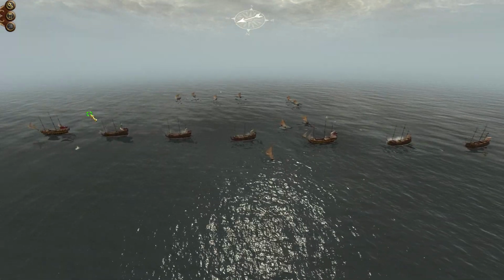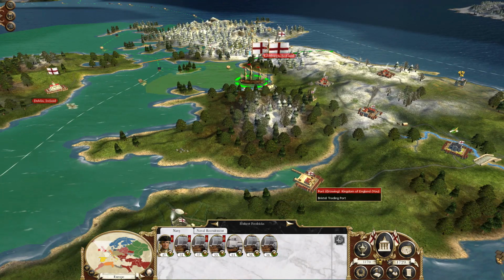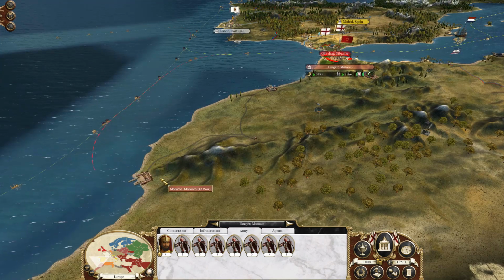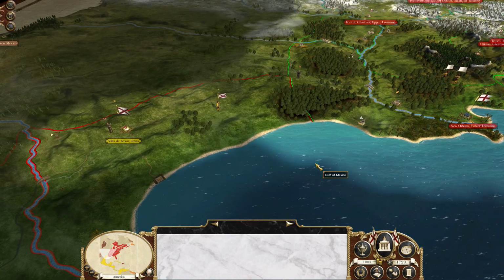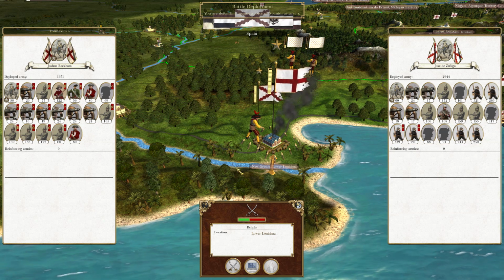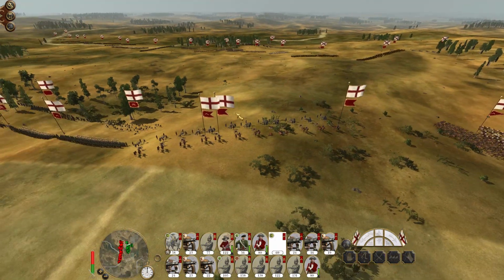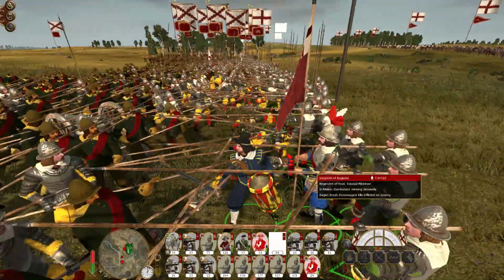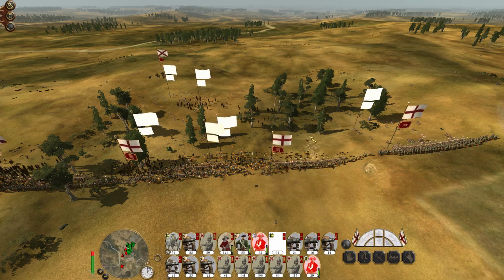ETW - Colonialism 1600 AD - England - Part 16